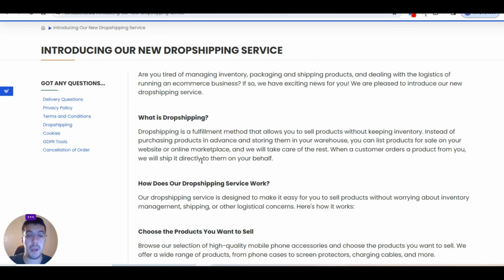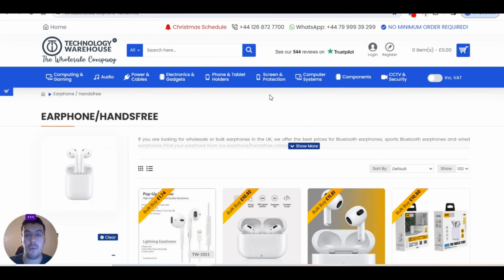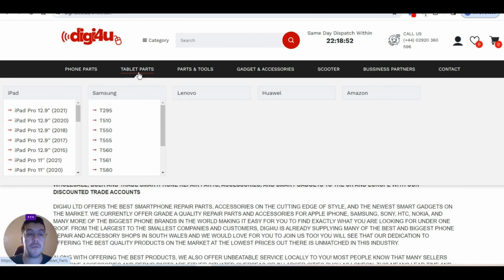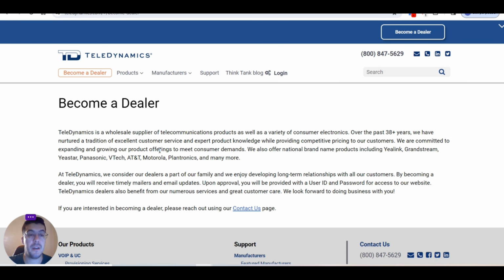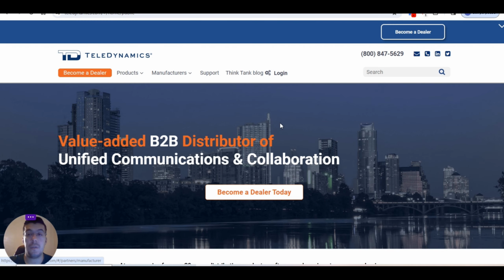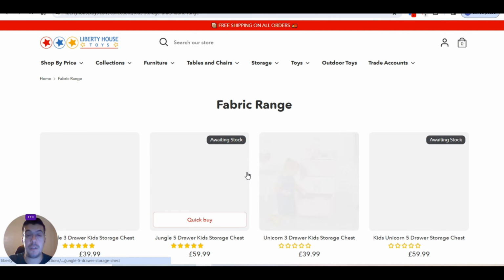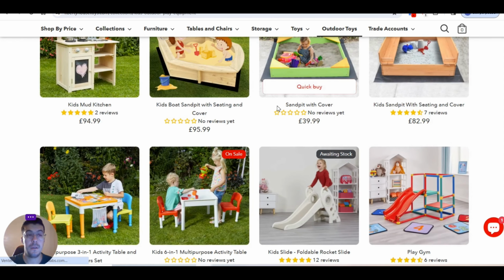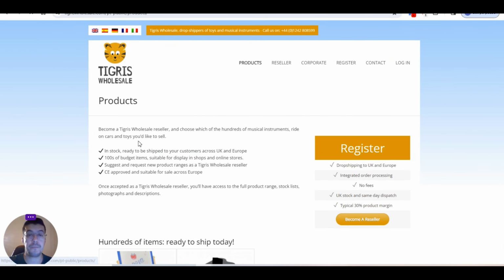Top 5 Dropshipping Suppliers For Shopify in 2024 - Ep.41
✅ Dropshipping Suppliers Hub is your first and last stop when discussing dropshipping suppliers!

and get your dropshipping suppliers list so you can start your journey!

✅ Start with Shopify for free, then get your first 3 months for 1$/mo.

✅ Every Tuesday and Thursday new videos out with the best dropshipping suppliers!

❗ Email Marketing

❗ Hosting

❗ Free Hosting